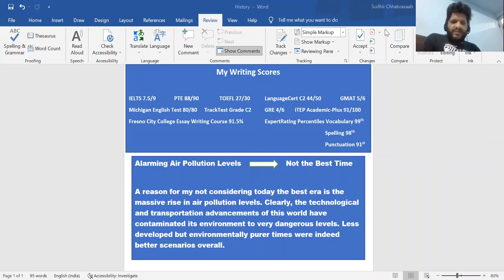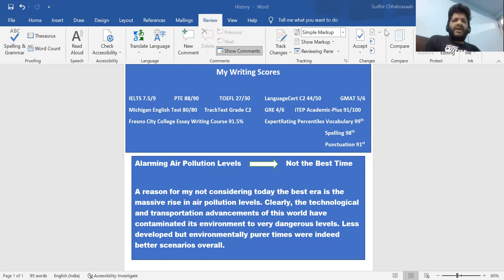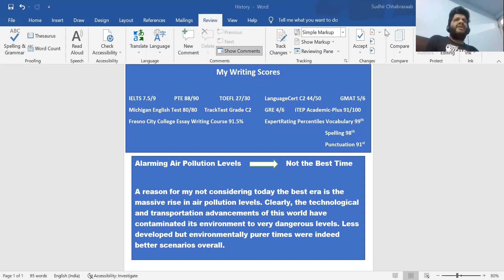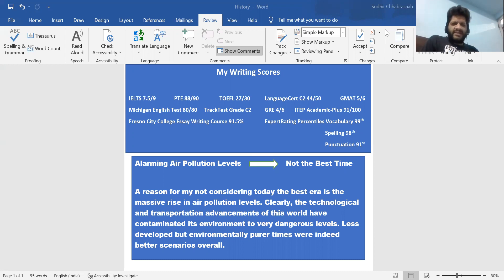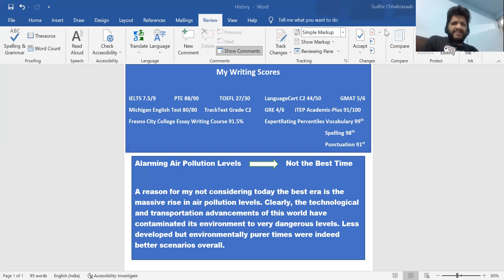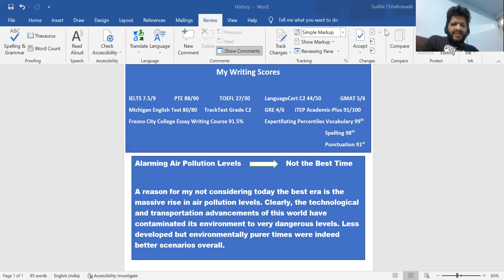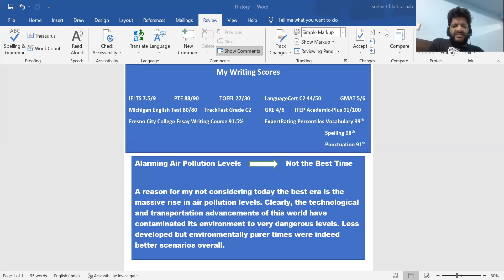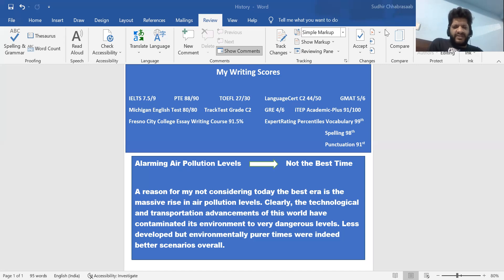Body Paragraph Explanation